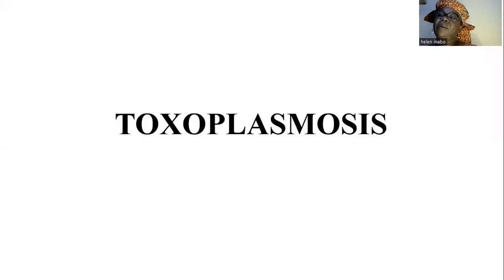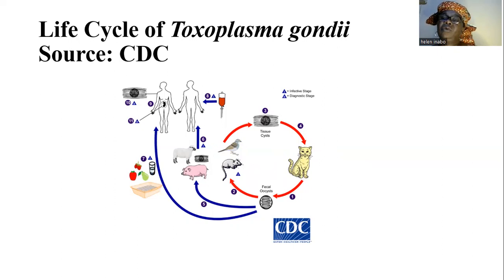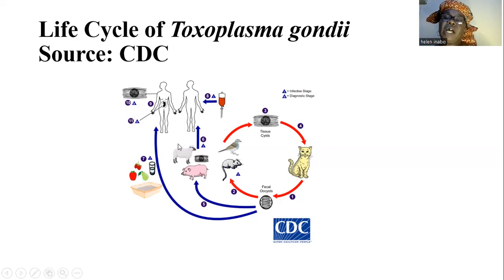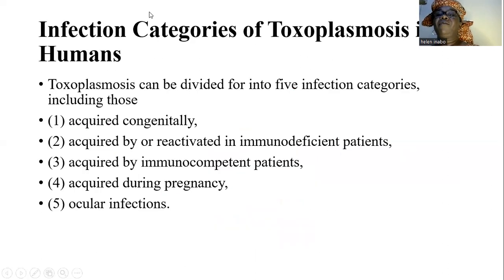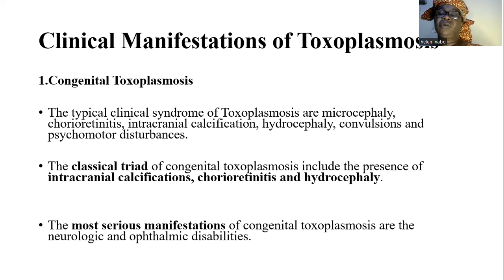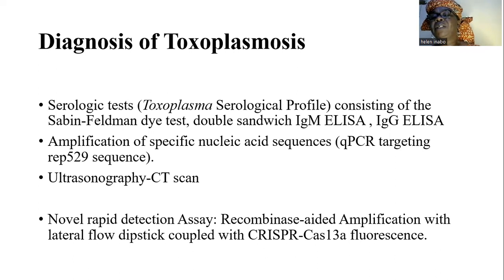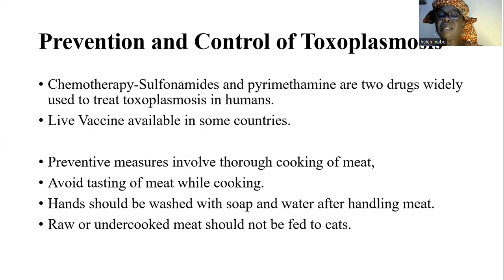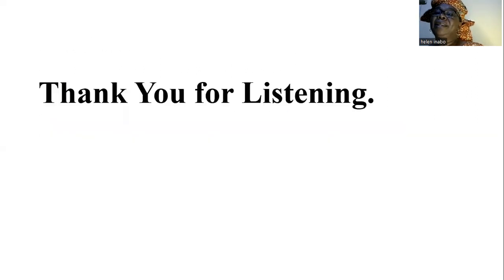Toxoplasmosis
Medical Parasitology